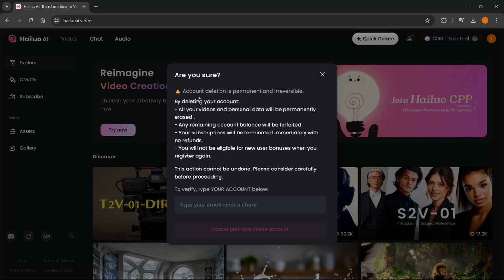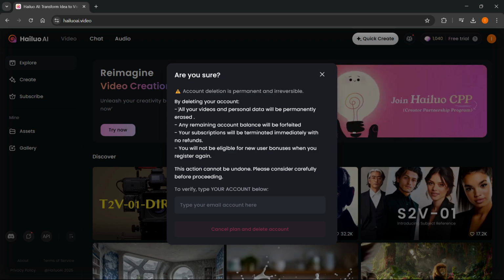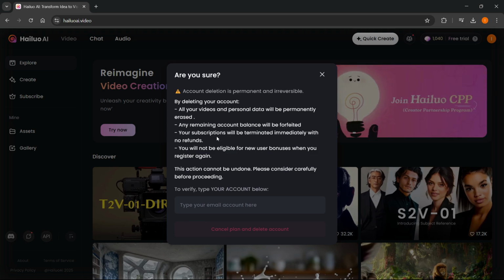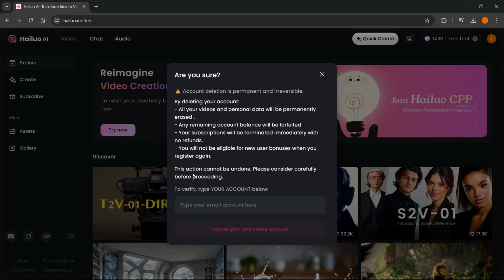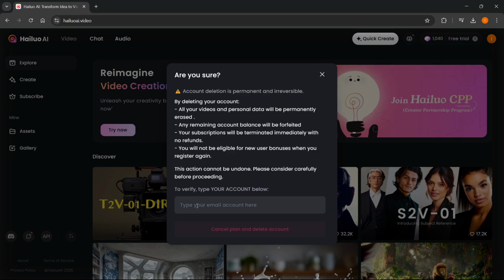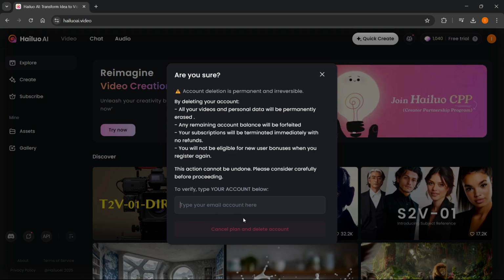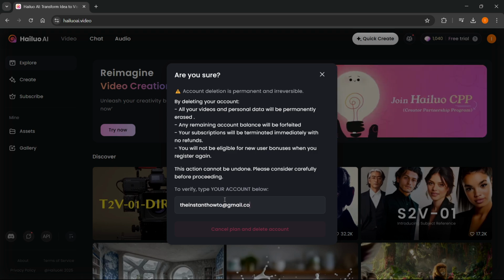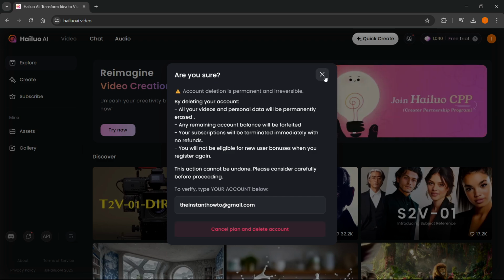How To DELETE Your Hailuo AI Account (QUICK & EASY) 2026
In this video, I'll show you how to delete your Hailuo AI account. This is a full guide on how to easily and permanently remove your account from Hailuo AI in 2026.

In case you've been trying to delete your Hailuo AI account, this is the video you need to see!